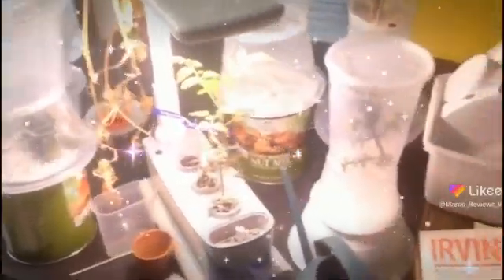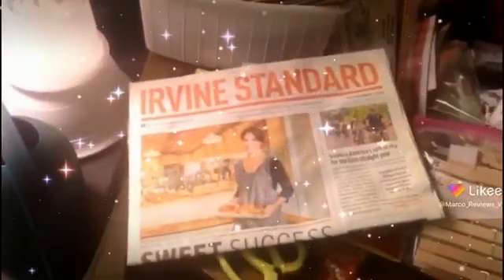Irvine California Woodbridge indoor hydroponics Aerogarden project epic chronicles 1/6/2022 d